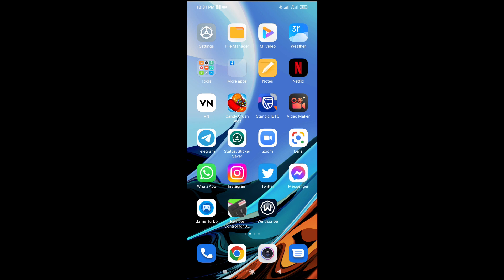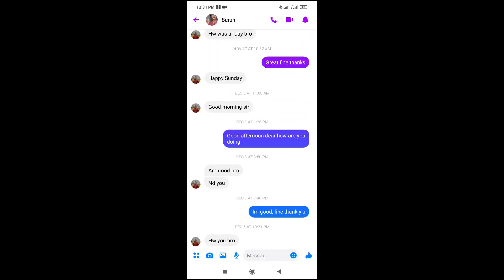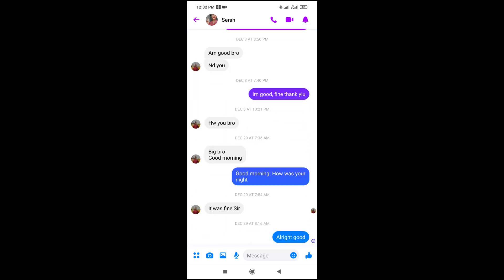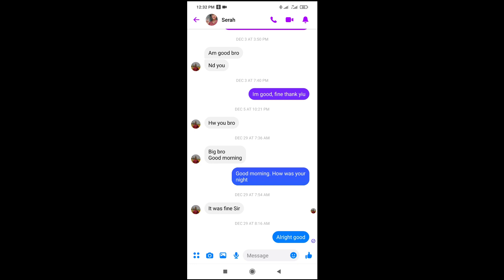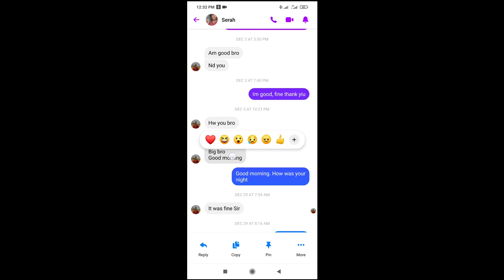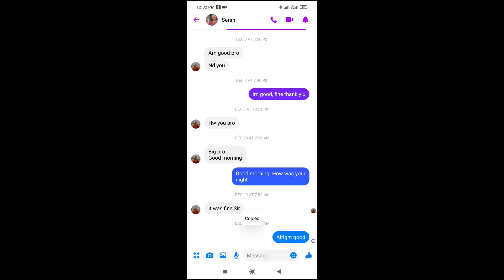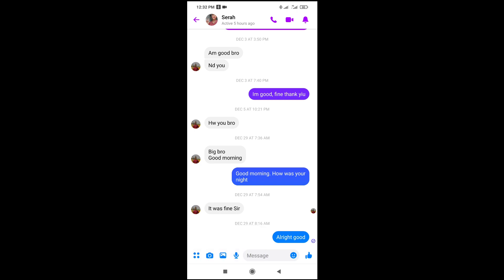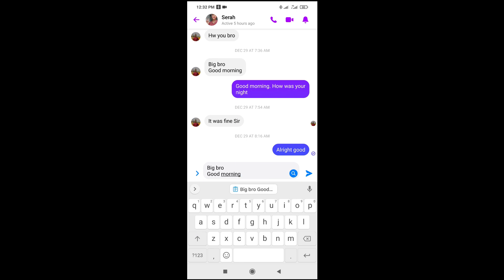How To Copy Text From Facebook Messenger On Android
In this video, I will show you how to copy and paste in messenger on android.